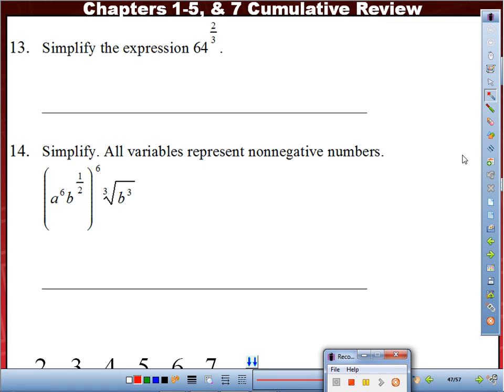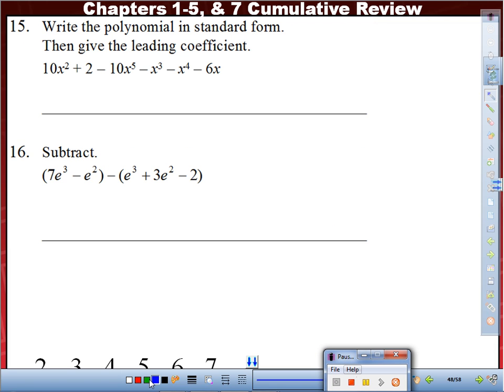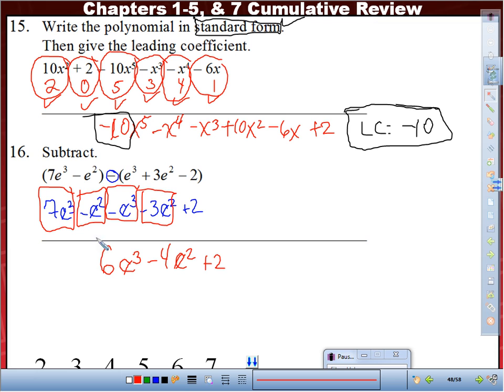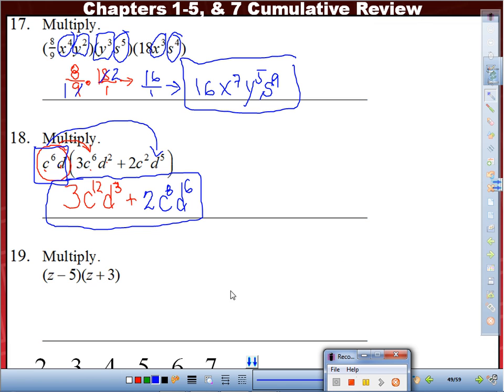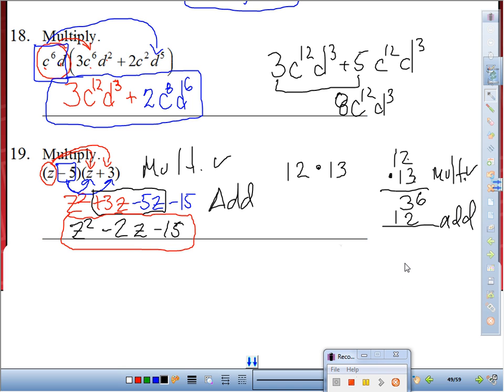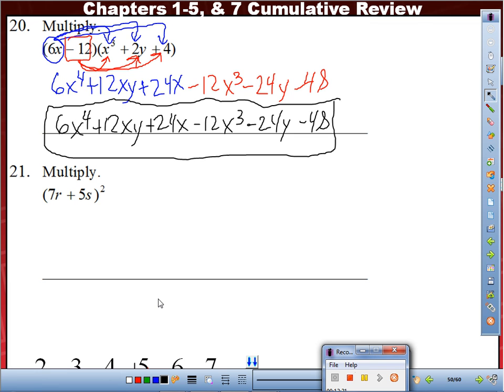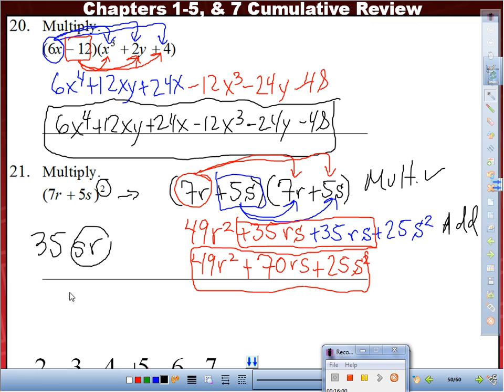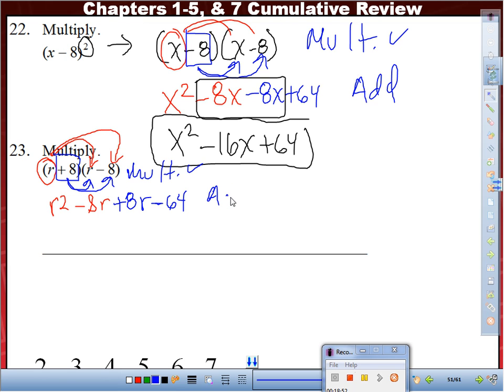Mr. Q's Ch 1 through 5 & 7 Cumulative Review Part 2